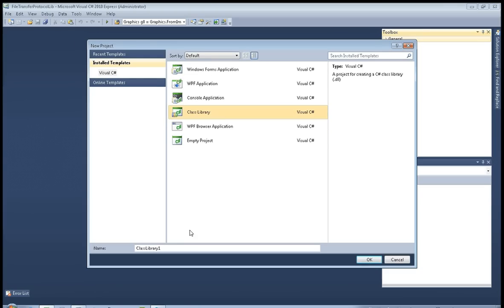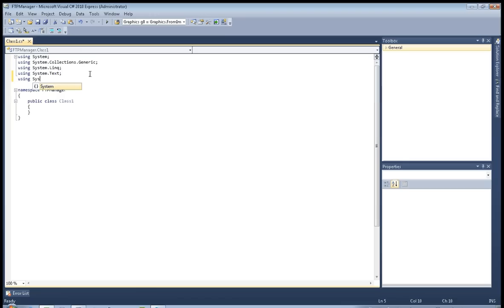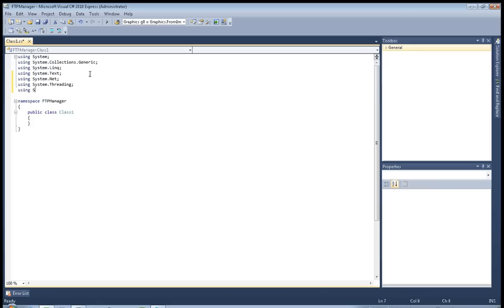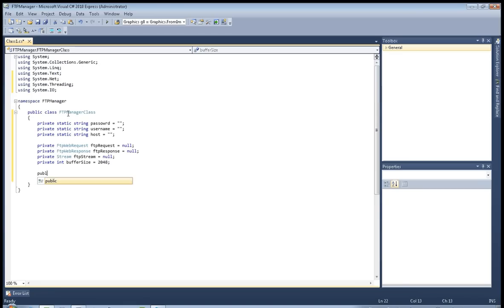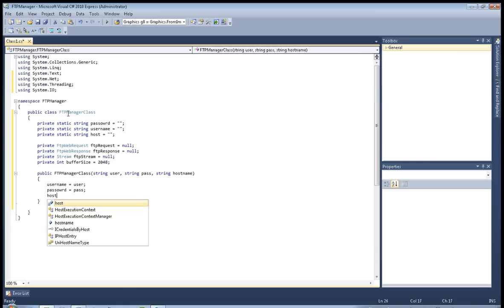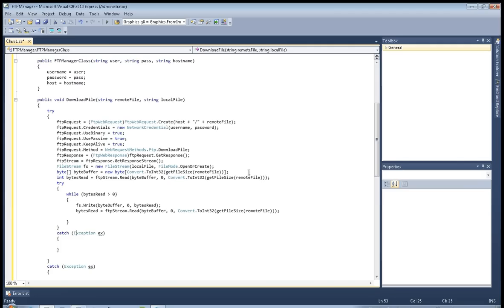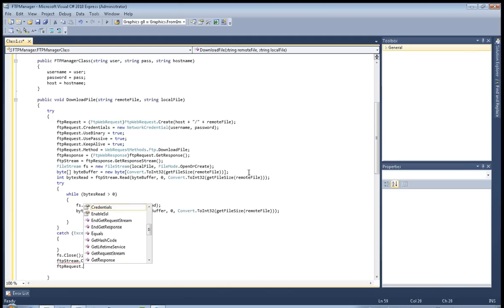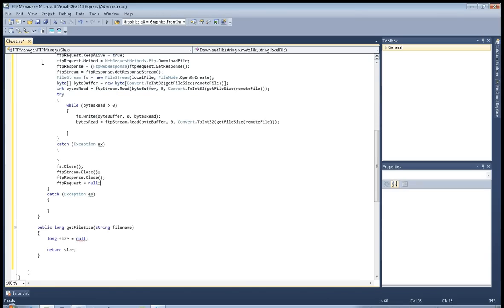C# advanced FTP Manager Class library part 1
In this tutorial i will show you how to create an advanced FTP manager library using C#.